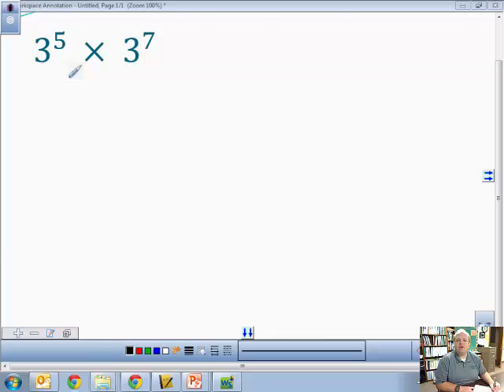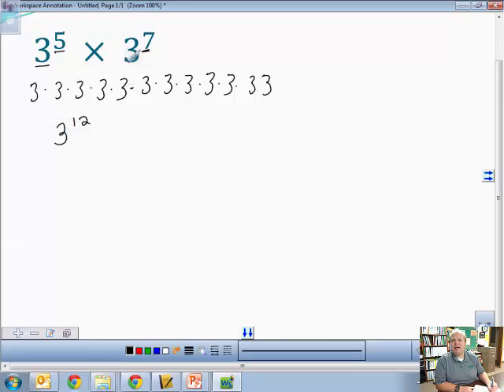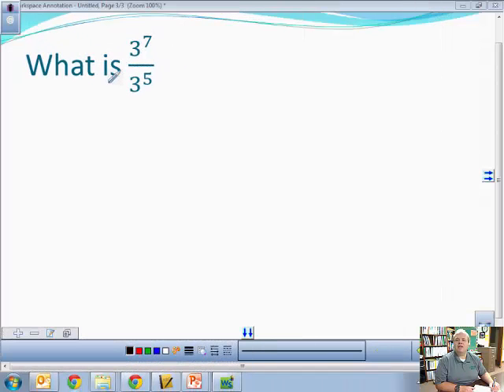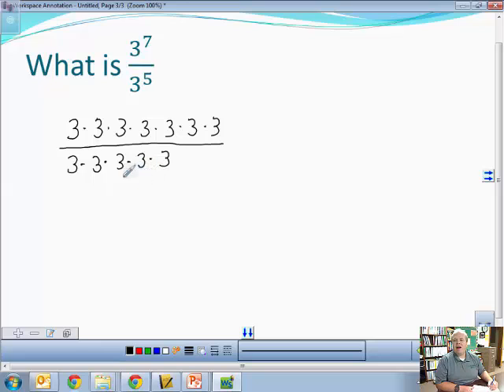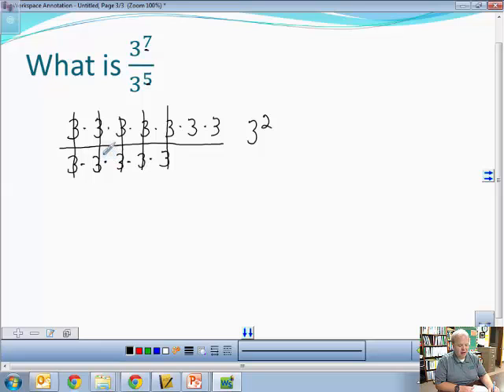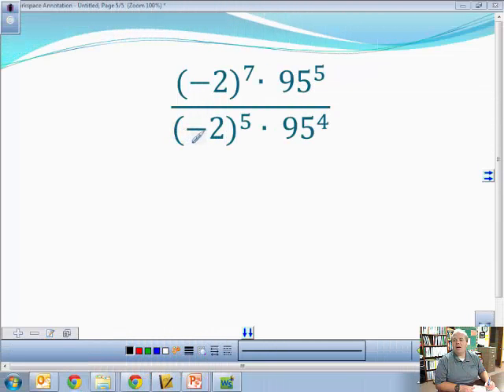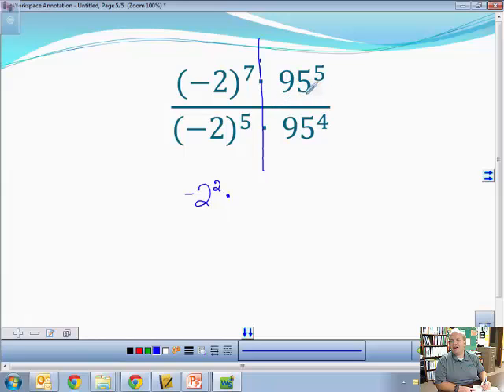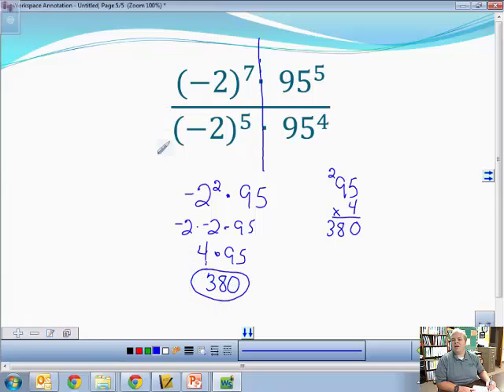Lesson 2 Multiplication of Numbers in Exponential Form